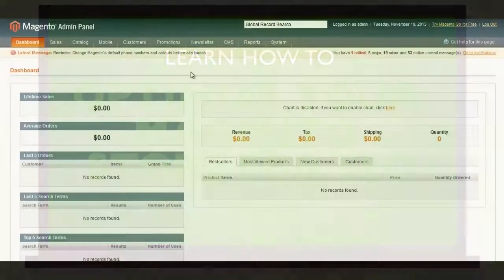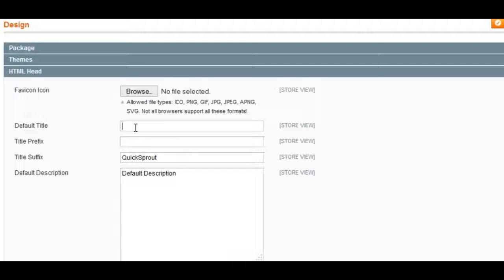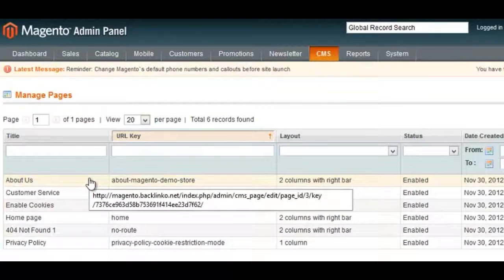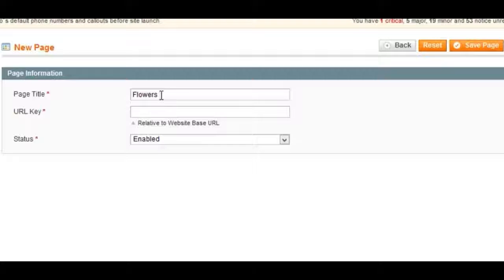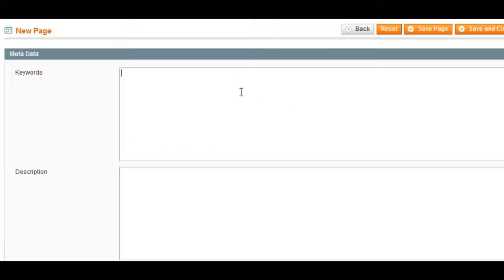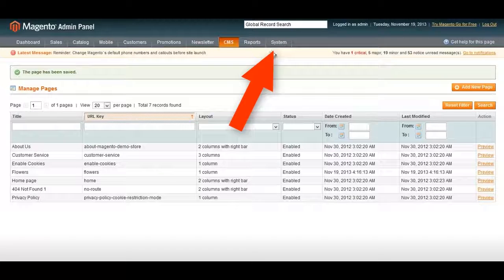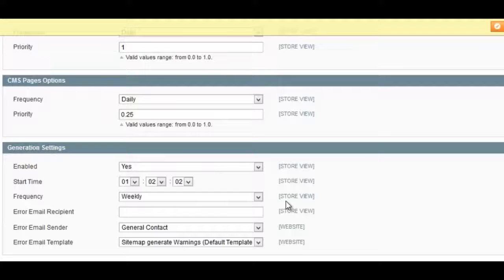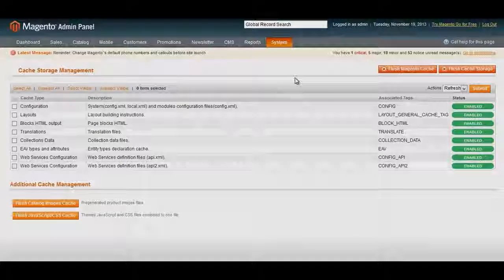How to Optimize your Magento Store for SEO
Magento is an awesome out-of-the-box ecommerce solution. However, without a lot of tweaking, Magento isn’t super SEO friendly. That’s why this video walks you through how to apply proven on-page and on-site SEO principles — like title tag and Google sitemap optimization — to your Magento store. When put into practice you’ll get more high-converting traffic landing on your Magento product and category pages.

magento store for seoul
magento
magento 2
magento tutorial for beginners
magento 2 tutorial
magento song
magento tutorial for beginners in hindi
magento 2 tutorial for beginners
magento ecommerce
magento 11
magento developer
magento 2 developer tutorial
magento installation
magento 2 interview questions and answers
magento tutorial